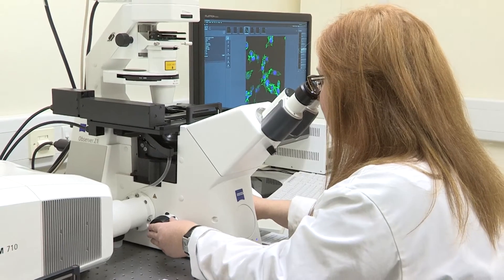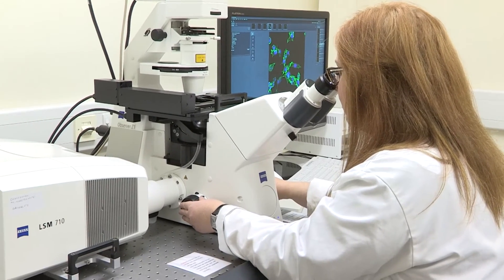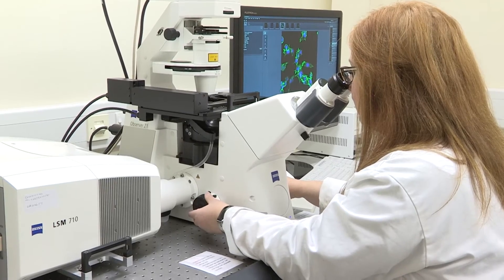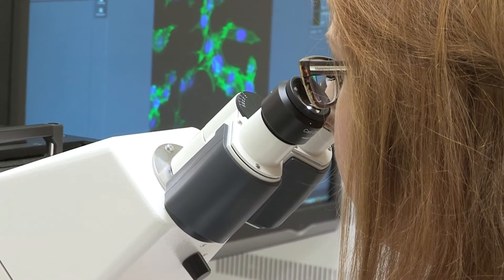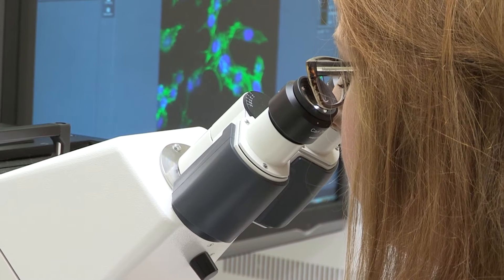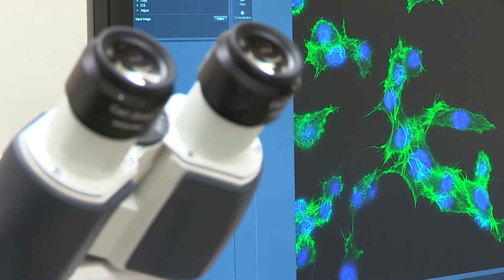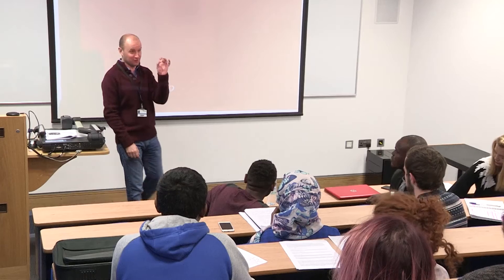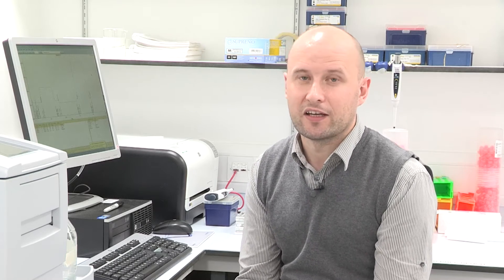MSc Translational Oncology, University of Hull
Designed in close collaboration with an international team of clinicians and research specialists, this focused MSc provides an understanding of the causes and treatment of cancer from 'bench-to-bedside'.

You study both theory and practice to gain the specialist knowledge and skills required to pursue an academic career in cancer research or move into the more applied fields of cancer treatment, hospital pathology or industry.

The University has an international reputation for medical research and places a strong emphasis on cancer. This MSc is taught by a team of cancer research-focused staff from the School with internal and external expert guest lectures and seminars.

We enjoy close collaborative links with NHS clinicians, clinical researchers and oncology staff who also deliver aspects of the programme.

Students are immersed in an excellent research environment and infrastructure, specifically the recently completed £6 million, state-of-the-art, cancer research facility housed in the Allam Building. The University has invested in preclinical optical and radiological imaging and radiotherapy research.

Students engage in research in cutting edge facilities employing these and other technologies used for the early diagnosis and treatment of cancer, both on campus and within the Hull Royal Infirmary and Castle Hill Hospital.